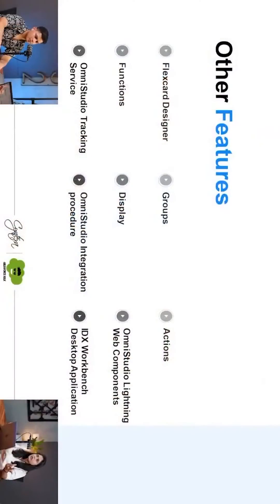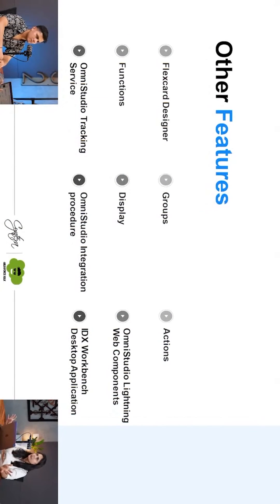Features of Salesforce Industries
There are many features of Salesforce Industries that make it a one-stop solution for businesses. Salesforce Industries or Vlocity offers  Omnichannel processes with lightning Web, Integration procedures, Vlocity Actions, Data Migration, Tracking services, etc.

Vlocity packages these common requirements into "cloud" solutions that can be deployed to individual organizations.

In this extract from our latest webinar, we will explore features of Salesforce Vlocity. Don’t miss out on this opportunity to gain invaluable insights, expert advice, and real-world use cases that will help you understand Salesforce Vlocity(Salesforce Industries).

Learn how Cyntexa a Salesforce Summit Consulting partner and an ISV partner, can help you get started with Vlocity Implementation.